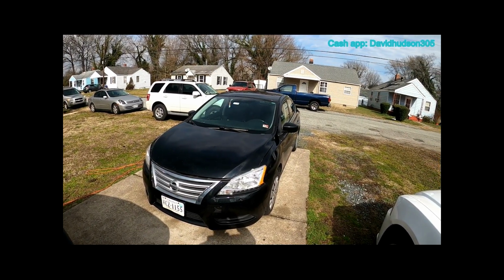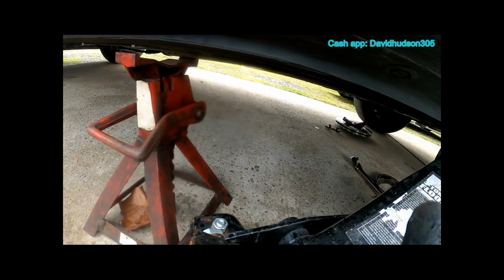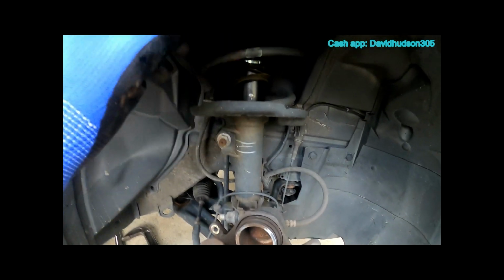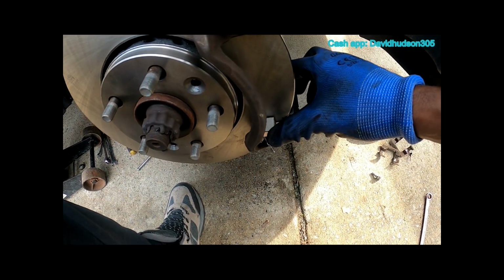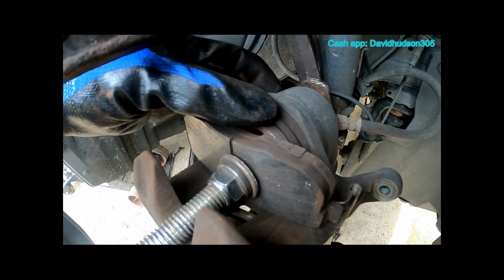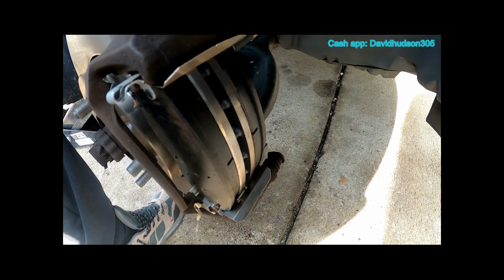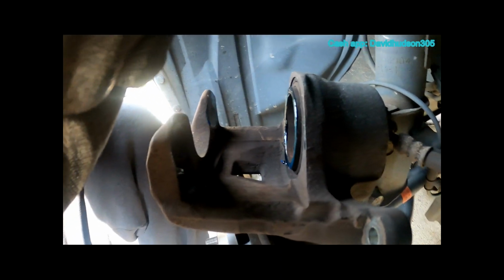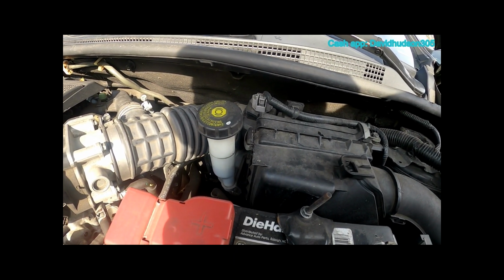2014 Nissan Sentra front brake pad replacement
How to replace brake pads on 2014 Nissan Sentra